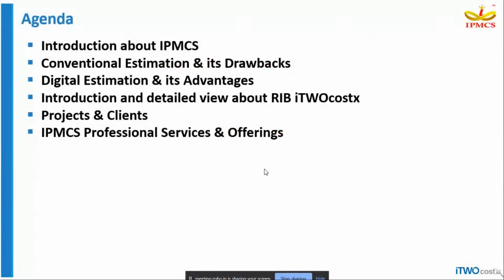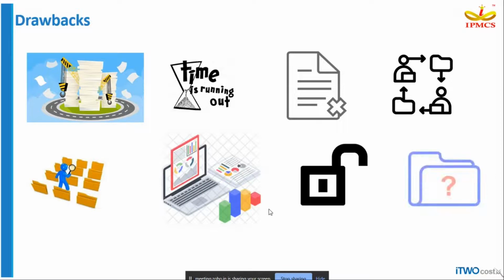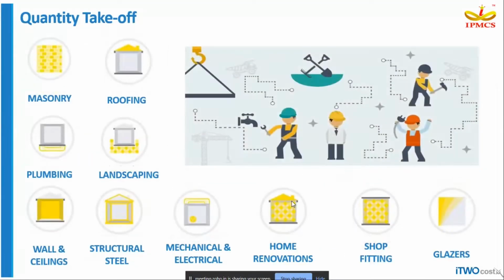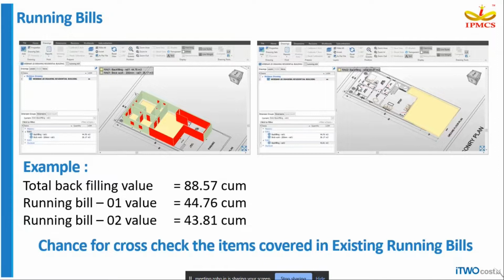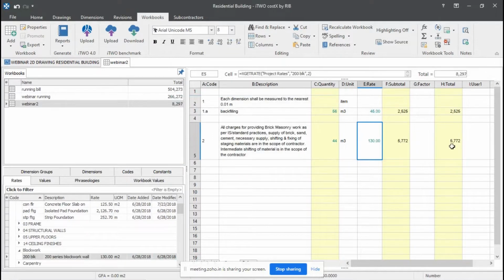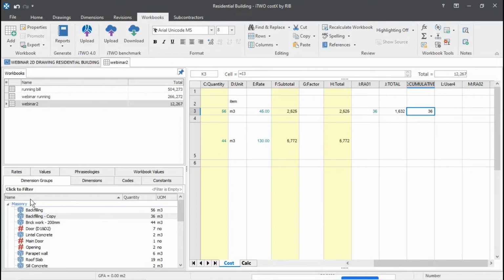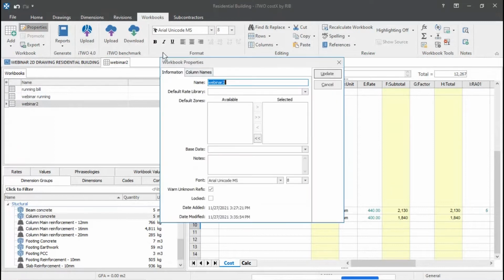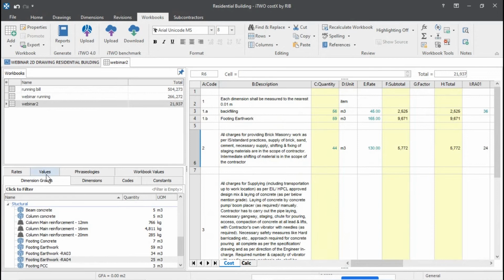Webinar - 20 iTWO costX - Cost managment for residential project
RIB iTWO costX is the Complete 3D/BIM and 2D Estimating Solution, formerly known as Exactal CostX.

Our software offers seamless integration of 2D & 3D takeoff, estimating and customizable reporting; available all on the one platform. iTWO costX will help unify your processes, increase transparency and eliminate miscommunication for streamlined performance. More than 16,000 iTWO costX licenses have been sold in over 90 countries worldwide, and the platform is constantly evolving to suit the needs of quantity surveyors, estimators and consultants worldwide iTWO costX 6.9 is now available!

We are pleased to announce a new brand and product identity for our software solutions range!
Exactal will now be known as RIB, while our CostX estimating platform has been rebranded as iTWO costX.

This Event is curated to share the benefit of adopting the digital takeoff & estimation with cost management techniques for residential projects.

Some of the Insights of the program

➡Comparison between Conventional & Digital Estimation
➡Introduction to RIB iTWOcostx
➡Quantification using On-Screen technology
➡Reviewing 2D file in 3D format
➡Linking drawing values to Pre-defined M-Book
➡Abstract preparation by coordinating Quantities & rates
➡Handling running bill quantities & reviewing